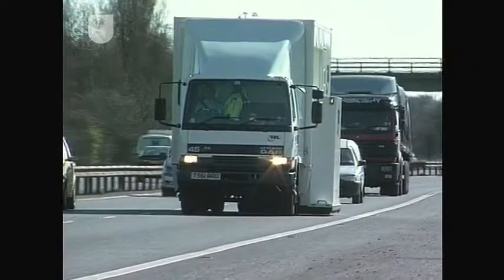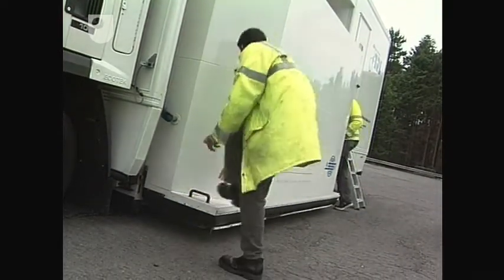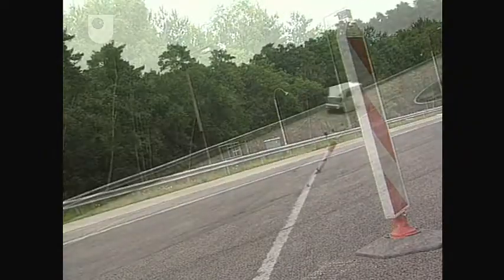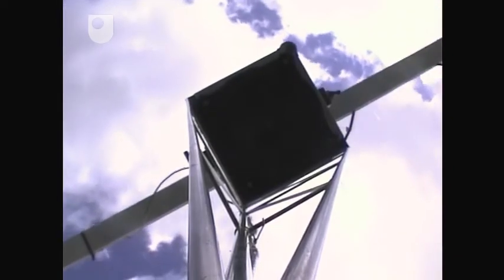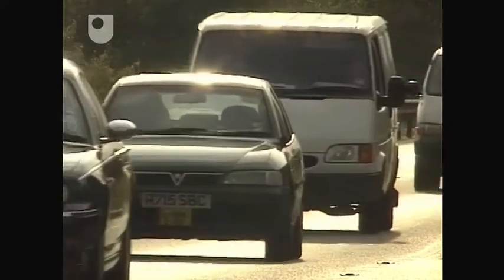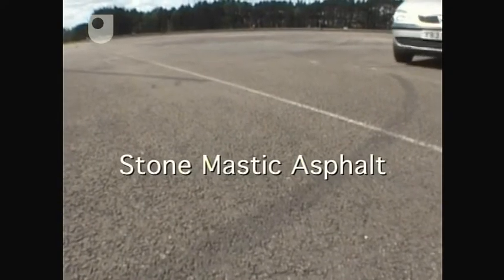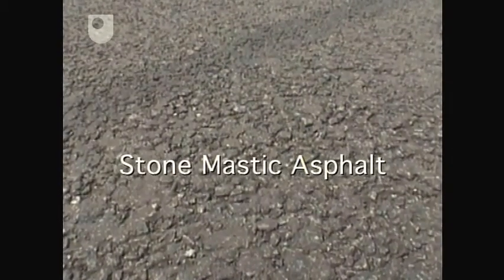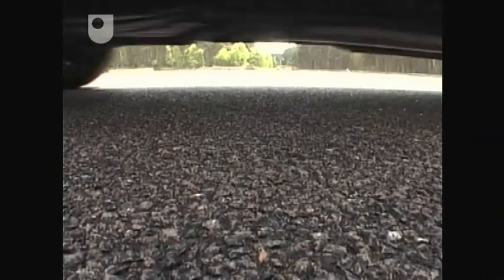The Noisiest Roads in Britain - Tackling Noise Pollution (5/5)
The Transport Research Laboratory use a machine called Triton to measure tyre noise on all kinds of road surfaces .